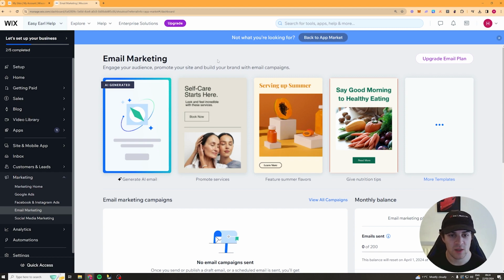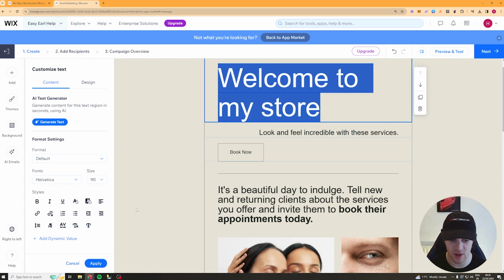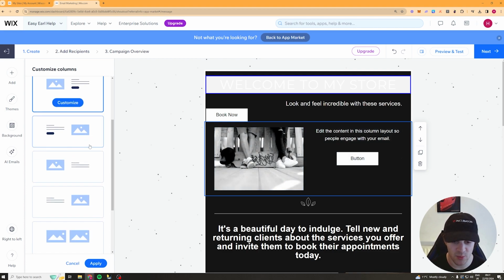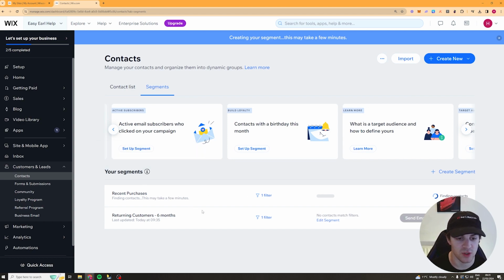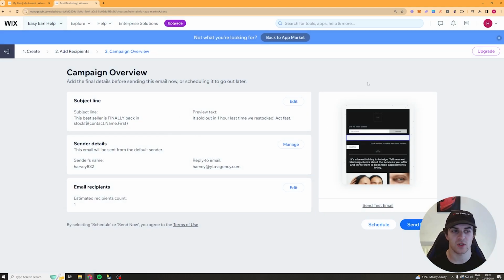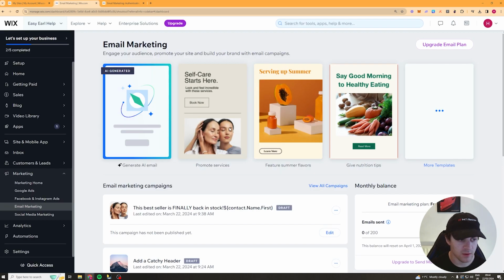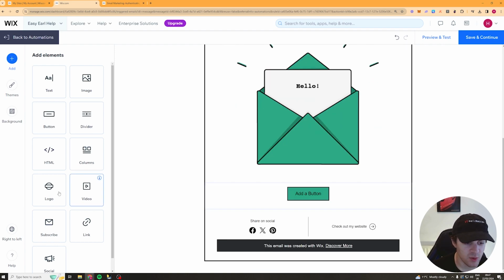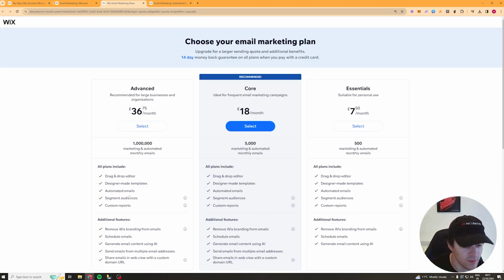Wix Email Marketing Tutorial 2024 (Step-By-Step For Beginners)